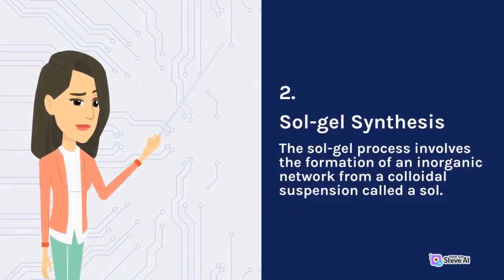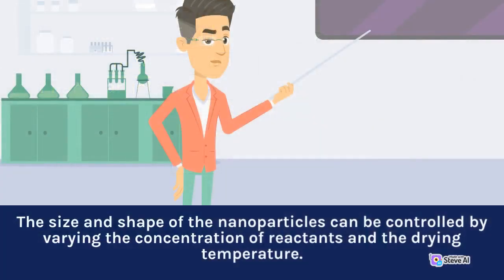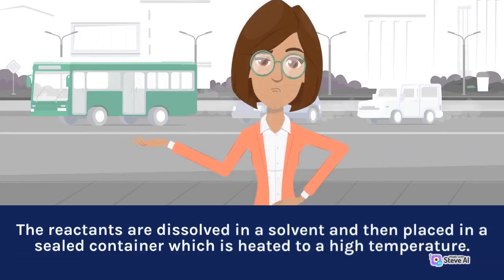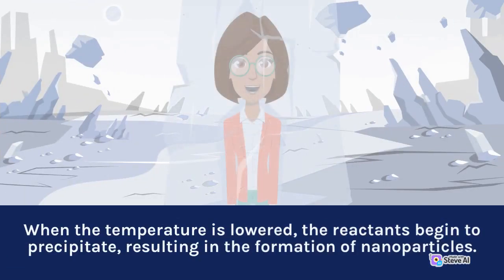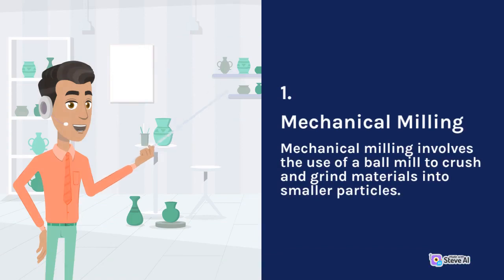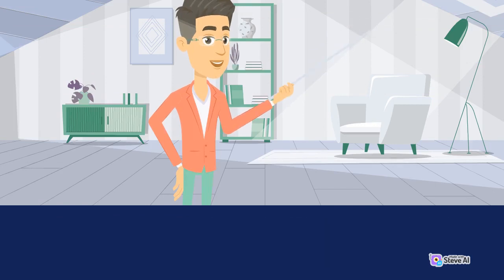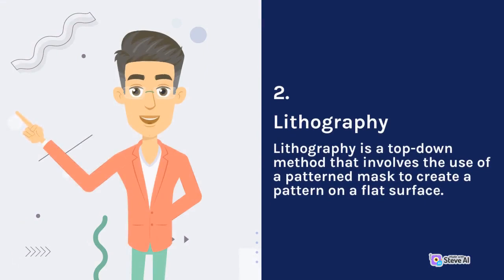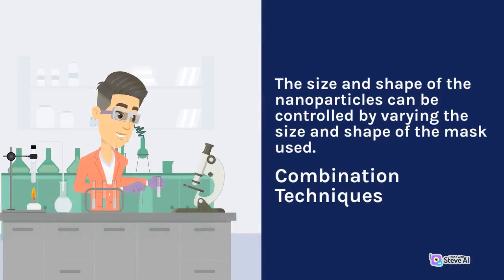Chemistry Made Easy | Synthesizing nanoparticles Methods and techniques | Part 1 | House Chemistry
Nanoparticles Methods and techniques | Part 1
Chemistry Made Easy | Synthesizing nanoparticles
Synthesizing nanoparticles Methods

Synthesizing nanoparticles is a complex process that requires a thorough understanding of the methods and techniques involved. In this video, we explore the various methods used to synthesize nanoparticles, including physical, chemical, and biological methods. We also discuss the advantages and disadvantages of each method and the factors that influence the choice of method.

chemistrymadeeasy|synthesizingnanoparticles
NanoparticlesMethodsandtechniques|Part1